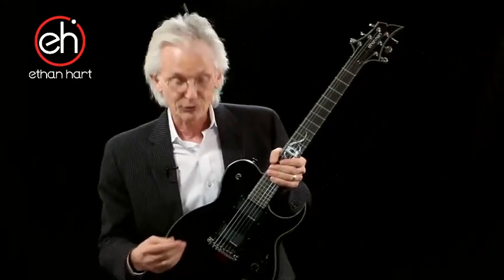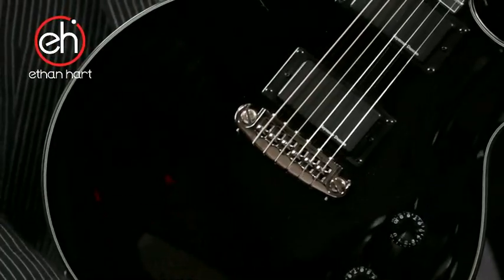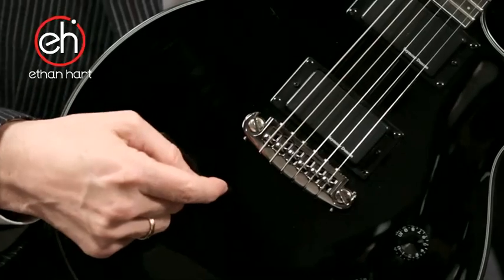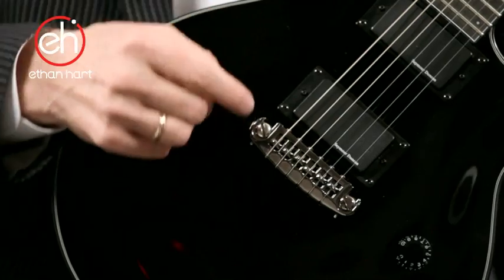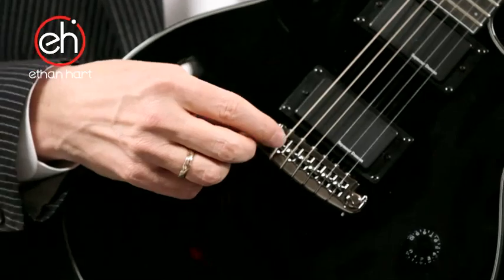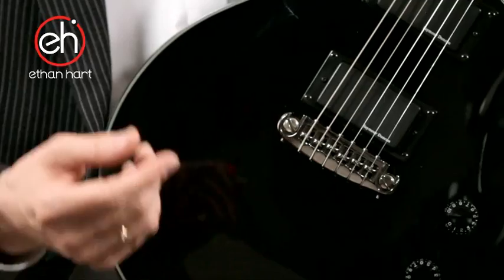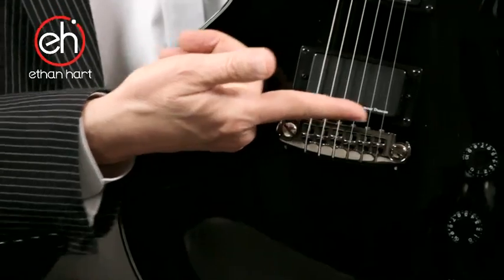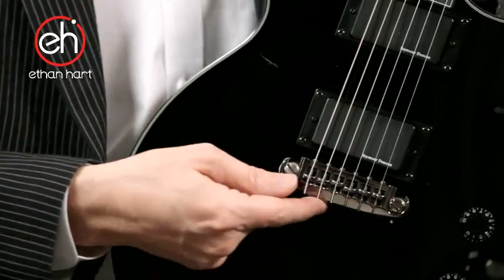Ethan Hart Guitars - Bridge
Discussion of the Graphtech wraparound bridge and how it enhances performance.